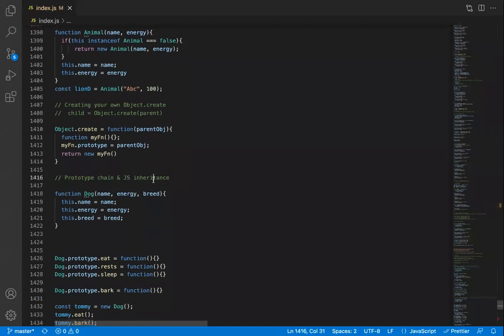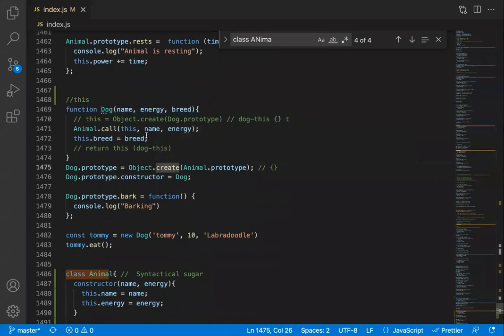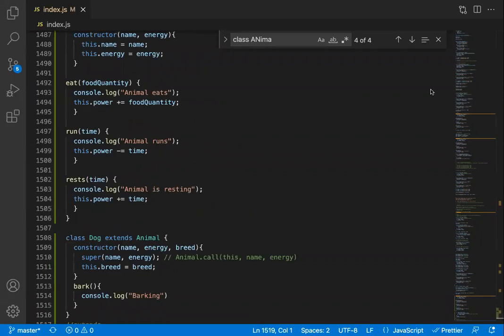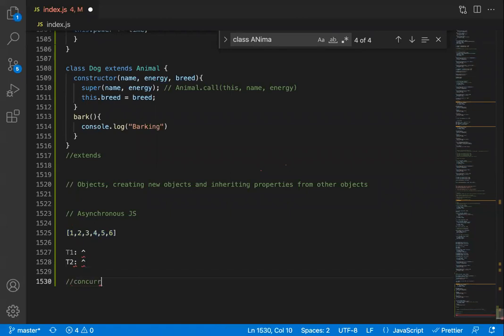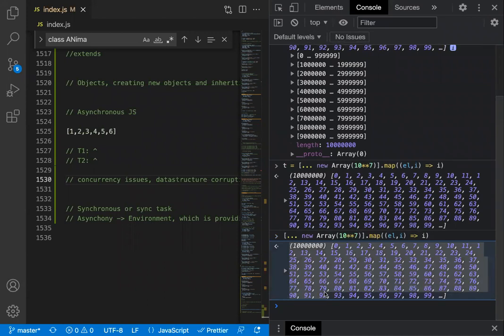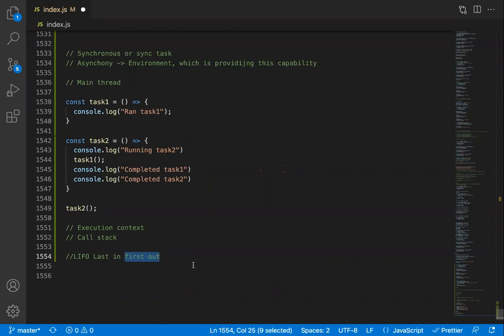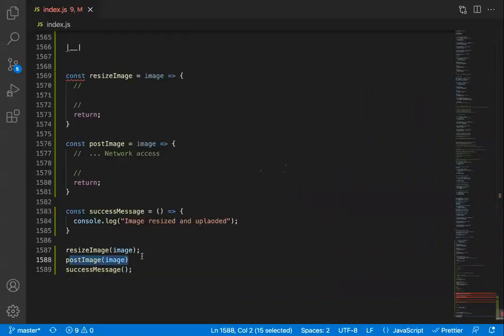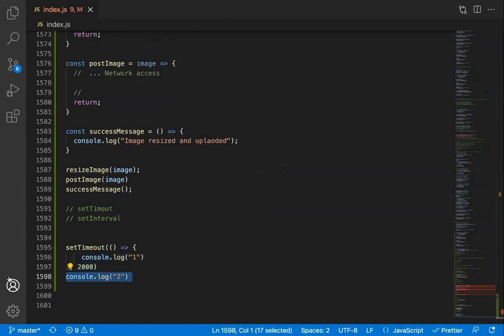setTimeout, setInterval, Intermediate function inheritance Trim